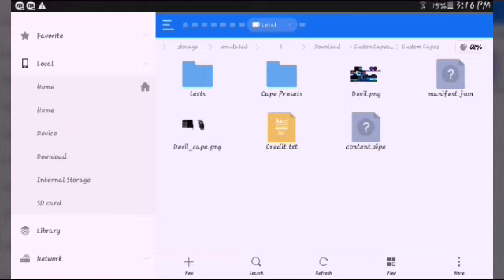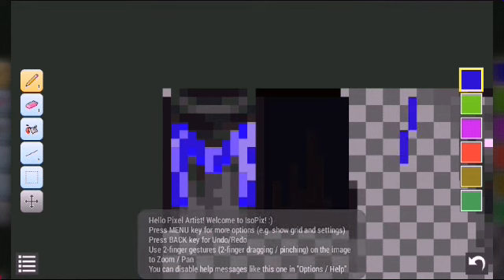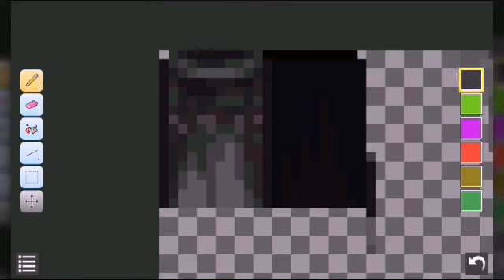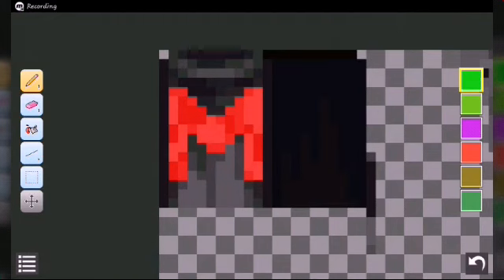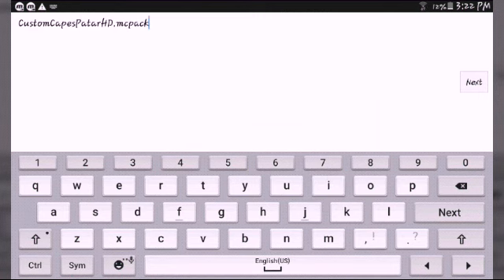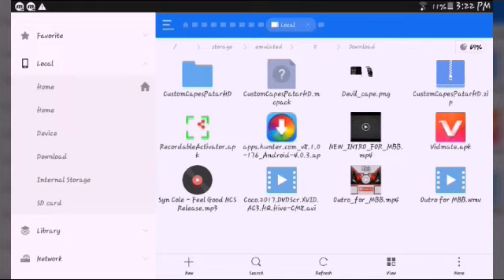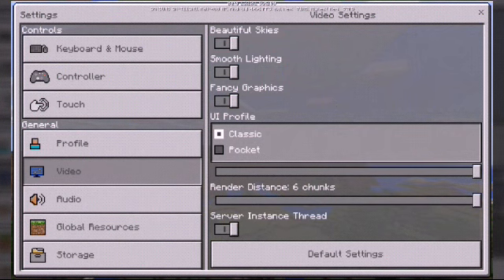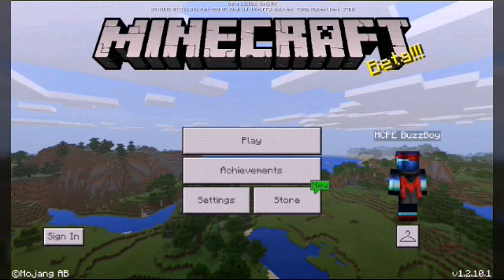Minecraft Pe Tutorial//// How to make your own cape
Things you need to do this:
1. The .zip file

2. Es File Explorer

3.Isopix (Try aptoide or play store)